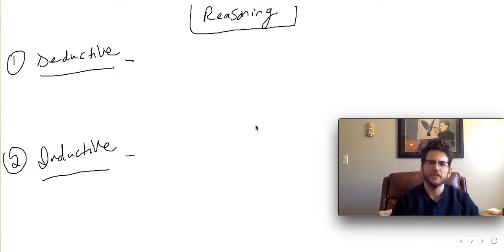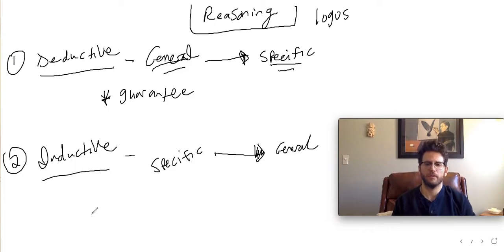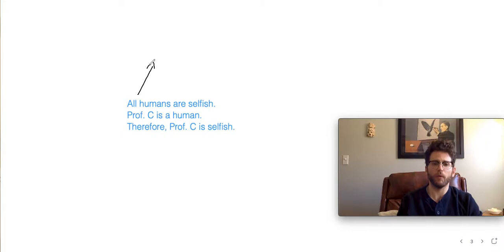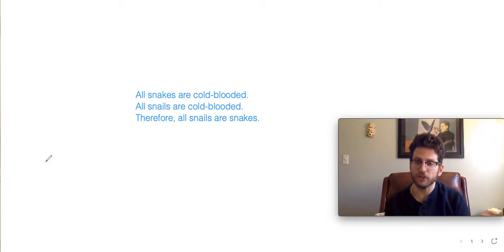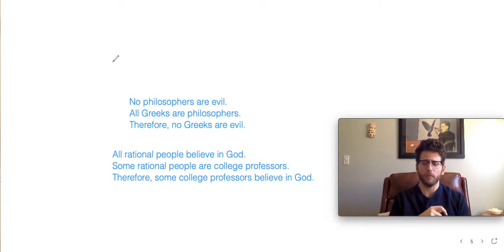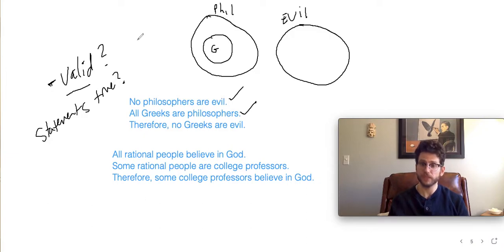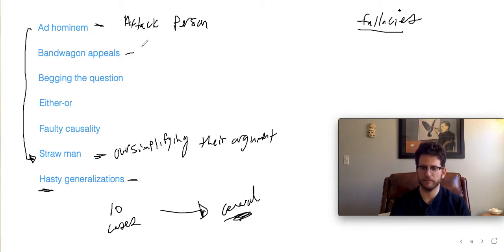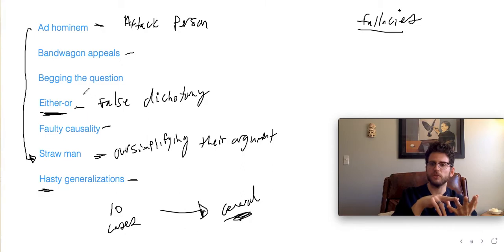LECTURE: Persuasion, Logic & Reasoning, Inductive & Deductive, Fallacies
In this video, I discuss how to use logic and reason effectively in order to persuade.